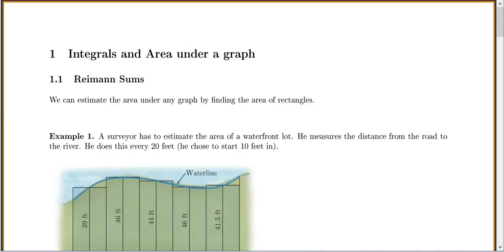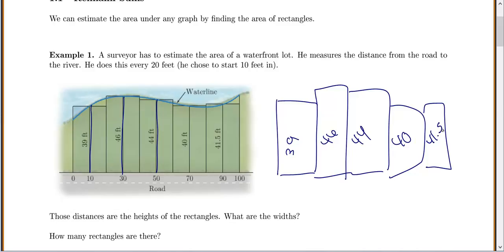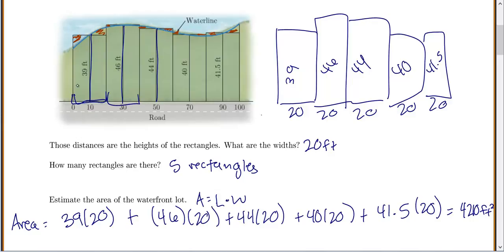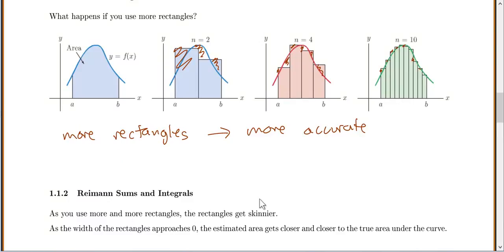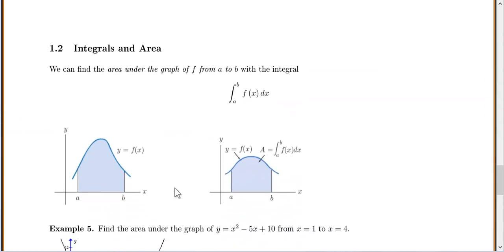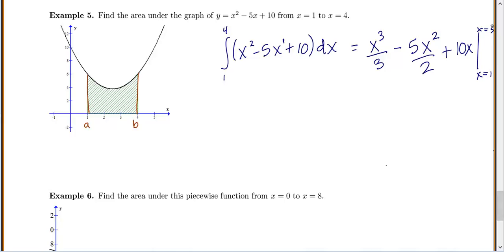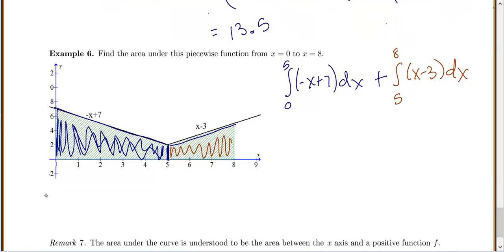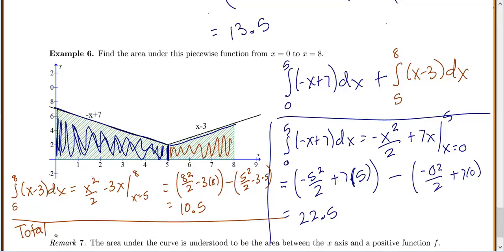Math 1100--Section 6.3 Area under a curve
area under a curve, integrate to find area under a function